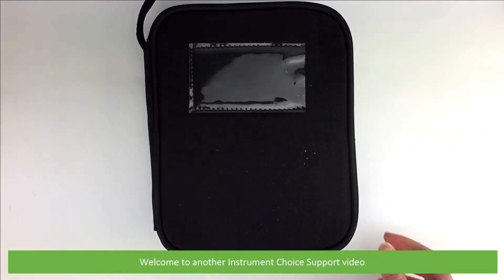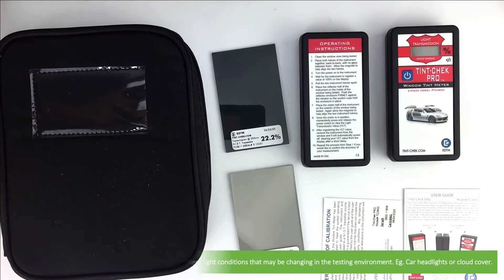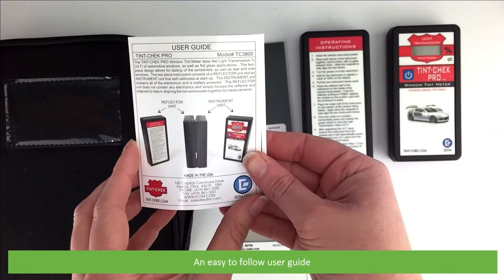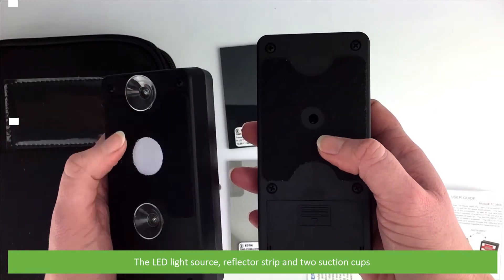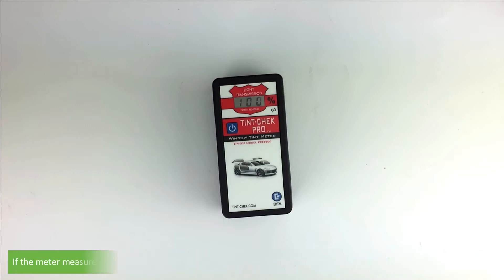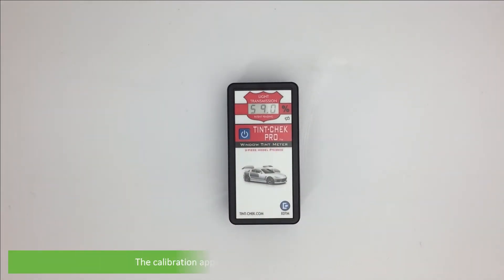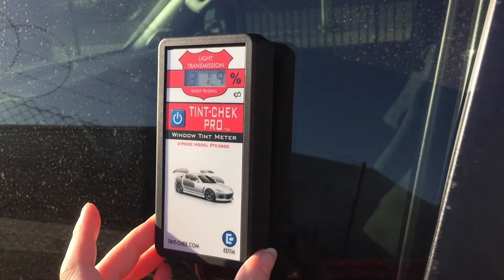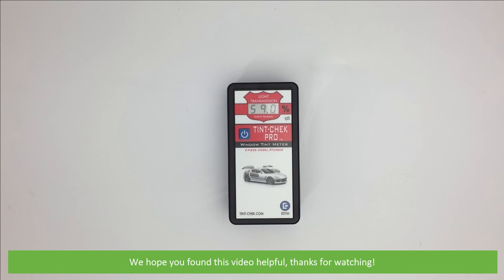What’s in the Box and Measuring Glass Tint with the Tint-Chek Pro 2-Piece Window Tint Meter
In this video, an Instrument Choice Scientist unboxes and demonstrates how to take a window tint measurement on the IC-TC3800 Tint-Chek Pro 2-Piece Window Tint Meter.